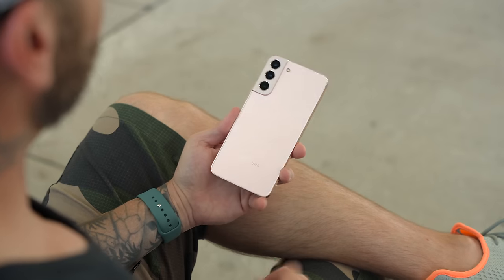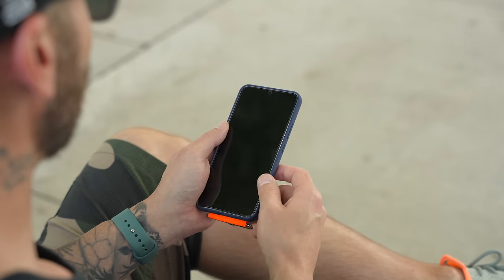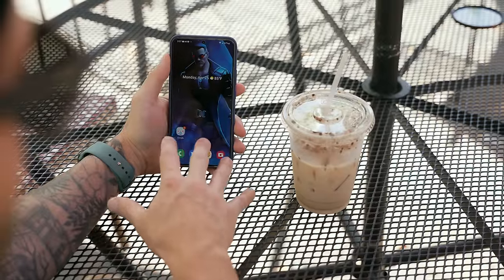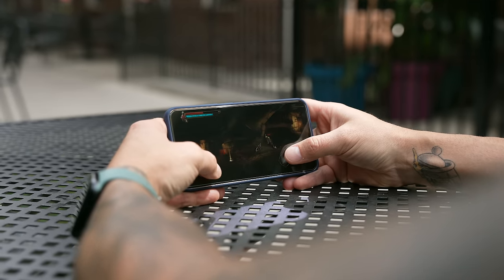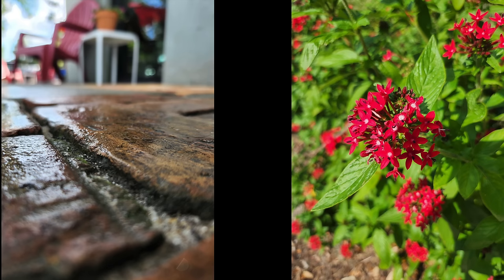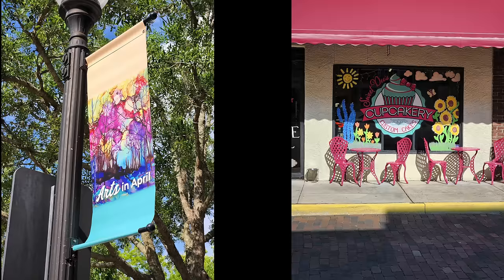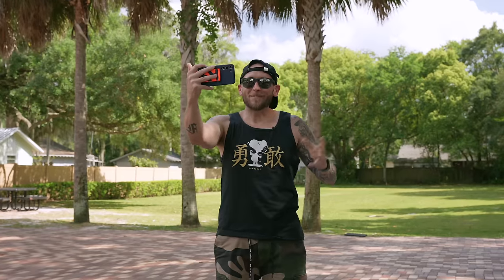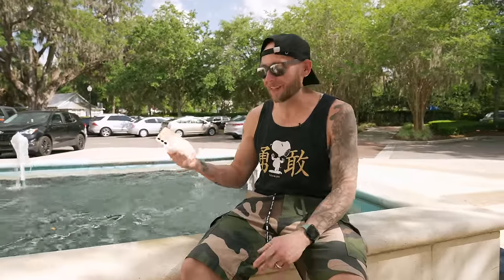10 Reasons To Buy The Galaxy S22 Plus Over The S22 Ultra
The Galaxy S22 Plus is an excellent phone but I've always been a fan of the Ultra line up, especially the Galaxy S22 Ultra. I decided to take the Galaxy S22 Plus for a spin and switch my SIM card over. In this video, I'm going over 10 reasons to but the Galaxy S22 Plus over the Galaxy S22 Ultra as well as a few S22 Plus vs S21 Plus references. The Galaxy S22 Plus features the Snapdragon 8 Gen 1 Processor, 8gb of RAM, a 4500mAh battery, FHD+ 120hz display, 45w fast charging, and more! Also, make sure to check out my S22 tips and tricks and S22 Ultra tips and tricks playlist.

Galaxy S22 Plus Case
Spigen Screen Protector

►► TIMECODE ◀︎◀︎
00:00 - Intro
00:18 - Size, Weight, Design, and Form Factor
01:16 - No curved display means cheaper screen protectors
02:46 - Display Quality and Brightness
03:36 - Battery Life and Performance
05:16 - Faster Charging
05:29 - New Cameras
06:37 - Updated Pro Mode
06:58 - Expert RAW
07:48 - New Front Facing Camera
08:43 - Waterproof IP68 Rating
09:27 - Price
10:14 - Wrap Up